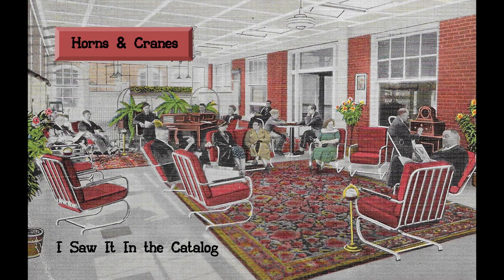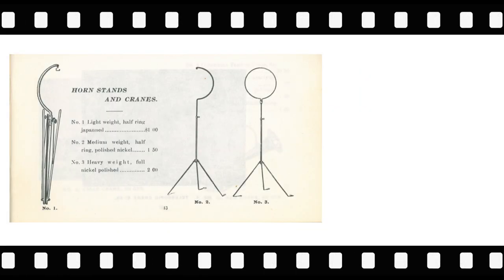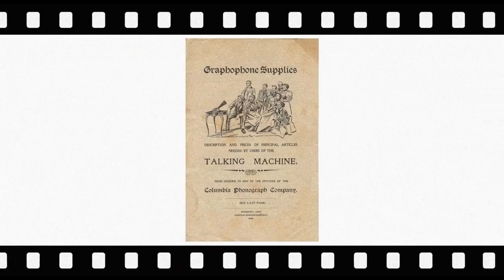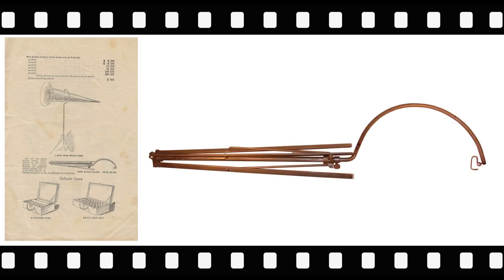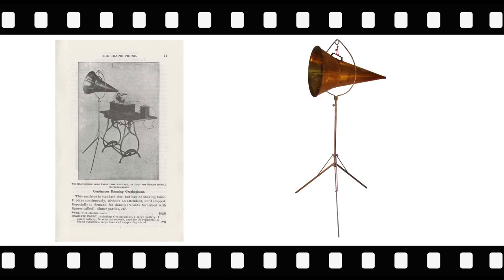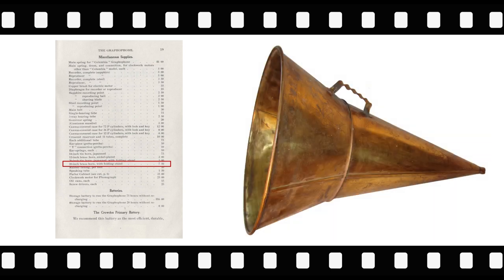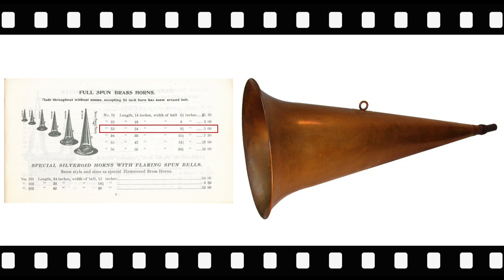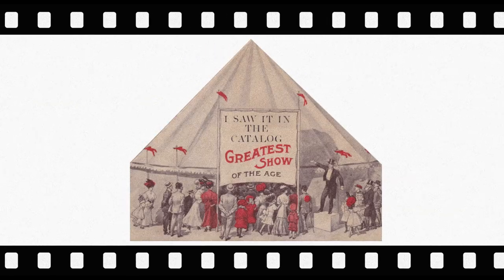I Saw It In the Catalog Episode 5 - Horns and Cranes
In this series you will enjoy video episodes of all different kinds of phonographs, accessories, record cabinets, horns, and records alongside period catalog images where those items were advertised.  Its fast paced and full of useful information for the novice and advanced collector alike.